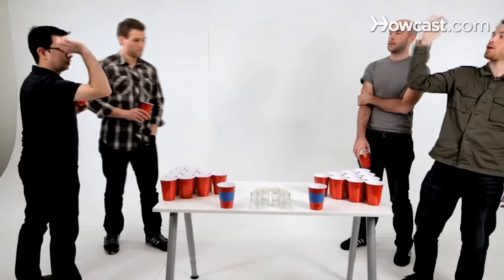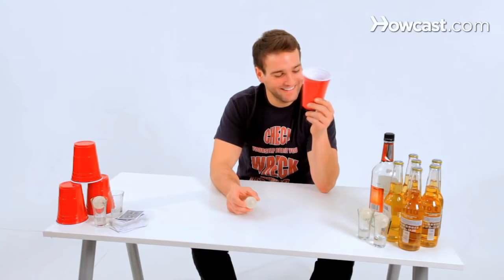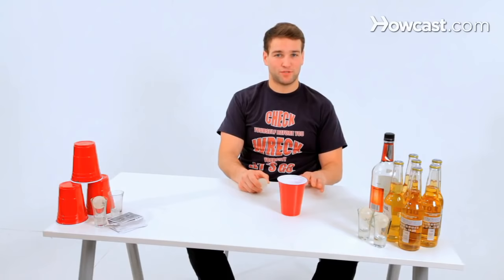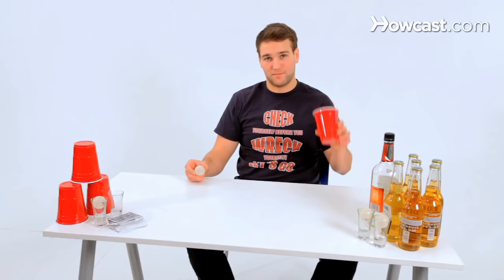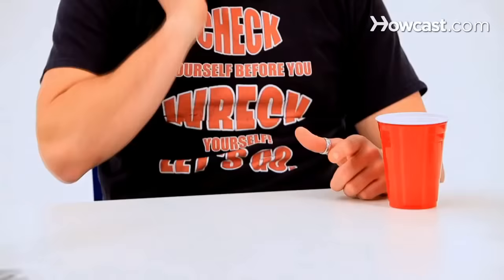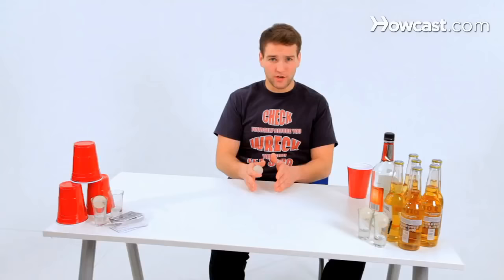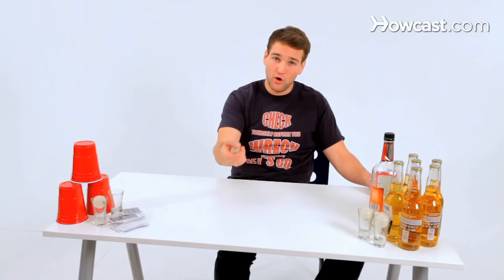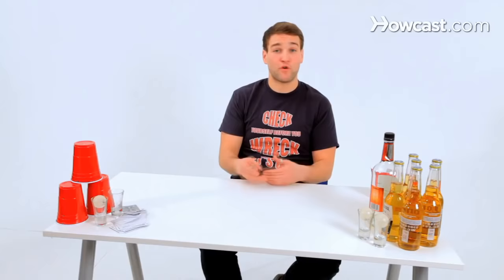How to Play Beer Pong | Drinking Games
These are the beer pong rules, also known as Babe Ruth. You are going to
need beer pong balls, they are called ping pong balls, but in our world
they are called beer pong balls and party cups, 16 ounce party cups. You
are going to need between, if you want to play six cup, you're going to
need 12 party cups, obviously six for each side, if you want to play ten
cup, like real men and women do, we're going to need 20 party cups, ten
for each side.

You want at least two beer pong balls because sometimes things get rowdy.
What you're going to need besides that is an eight foot table, that's a
standard length table. Obviously today we're working with a little bit
shorter table, but eight foot table is standard table, that's the regulation
size ping pong table and that is a professional beer pong table size. If
you want to go a little shorter you can, but if you want to throw like
the pros, toss with the pros, play with the pros, you're going to need
an eight foot table.

Also you're going to need two other cups, preferably not red party cups,
to prevent water drinking, you're going to need these cups for water
cups. So get two larger cups, fill them three quarters of the way with water, these
are your ball cleaning water cups. You want to not use party cups
because when things get rowdy and people get wild, they'll end up
drinking the water cup, which is full of cat hair and dirt and other
things. You're going to set up in a triangle about a half an inch to an
inch from your end of the table. You're going to set up a triangle of
the cups. If it's ten cup it goes four, three, two, one and if it's a six cup it goes
three, two, one.

Then play in twos. You're going to get opposite your opponent, if you're
just playing one on one, you obviously just one person on each side of
the table. If you're playing team pong, you have two players on each
side of the table. You're going to go eye to eye with your opponent,
look them right in the eye and you're going to go, one, two, three. Now this is
to determine who gets to shoot the ball first. Say I make the cups, I
get both balls, I then get to shoot both balls.

There are house rules in beer pong. House rules always go: If you go to
someone's house, if you go to a bar, wherever you are. If you go to a
party, you play by that persons house rules. There's no question,
there's no argument, that person has the rule. If you make a cup, the
person must pull the cup, if that cup is made you pull it because if
another ball goes in that same cup, the game is over. If two balls land
in the same cup ever, the game is over.

Now, you pull the cup, drink it, put it down and they're going to shoot
again. If you make two cups, two separate cups in one go, it's a send
back. So make two cups, balls get sent back to you and you shoot again,
that's a send back.

Re-rack rules for ten cup beer pong go as such. Automatic re-rack is six
cups, so that's mid-turn, that's anytime, obviously many variations on
that. Some people do two racks per game, not mid-turn, some people do
re-rack at six, four, three, two, one, always reforming to make the game to go
faster. When we get down to the final cup, if you make the final cup,
the other person has a chance to rebuttal.